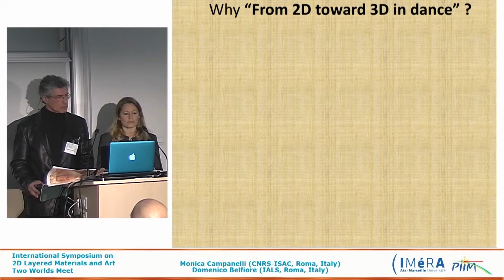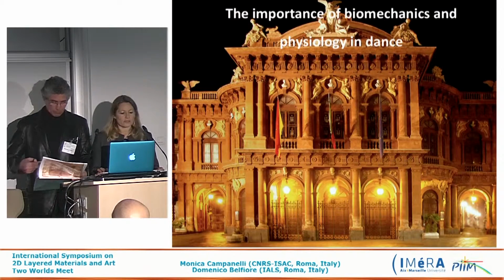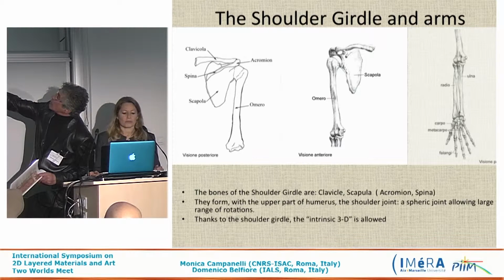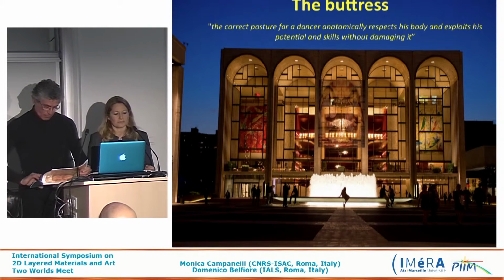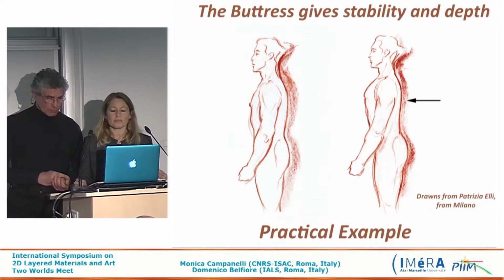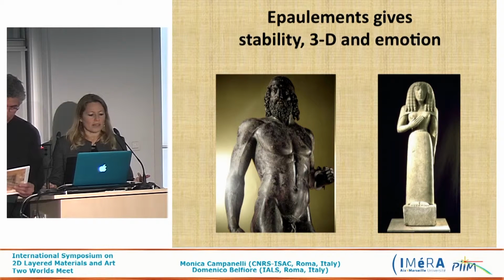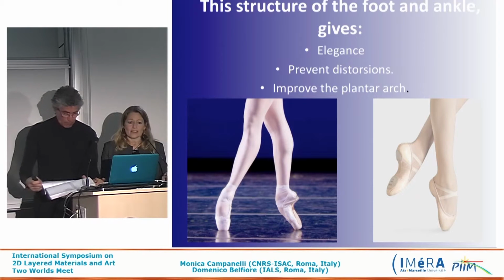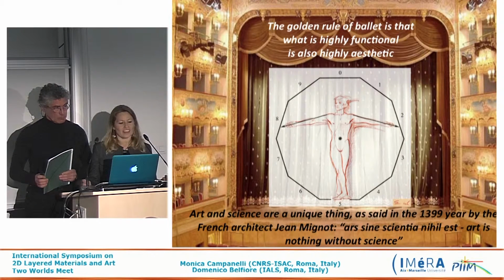Monica Campanelli (CNR-ISAC, Roma) et Domenico Belfiore (IALS, Roma)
IMéRA (AMU), Marseille - March 23-25, 2016
International Symposium "2D LAYERED MATERIALS AND ART: TWO WORLDS MEET"
En partenariat avec le laboratoire PIIM (AMU, CNRS), dans le cadre de la résidence de Paola de Padova (IMéRA fellow, CNR-ISM Rome)